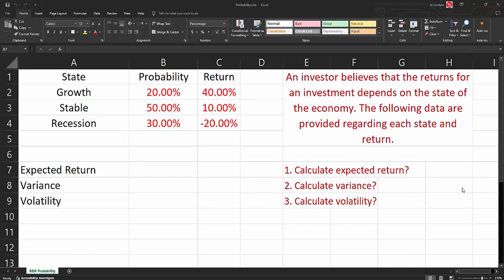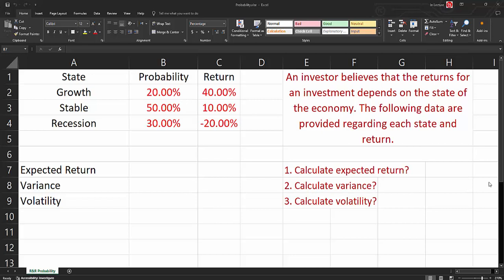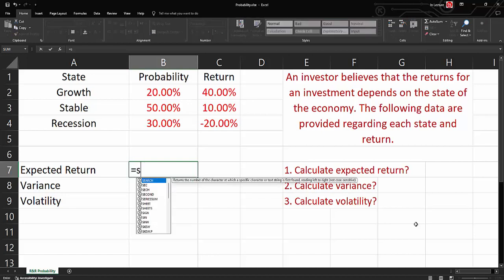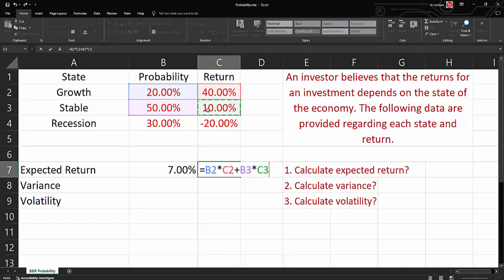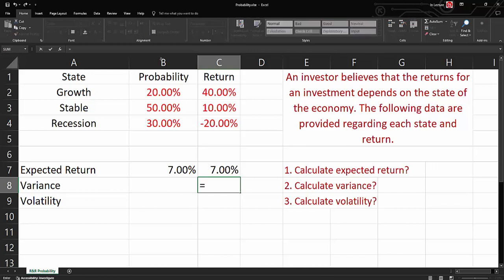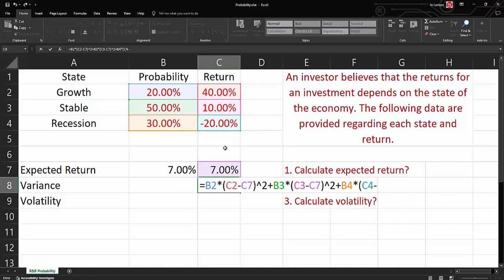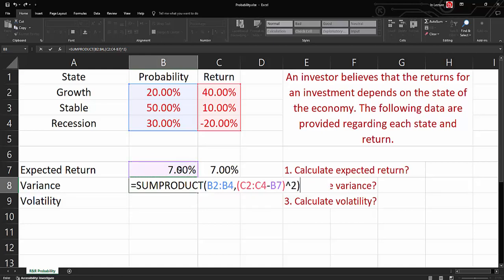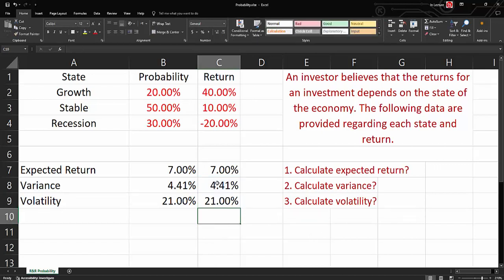Probability Risk and Return Using Excel